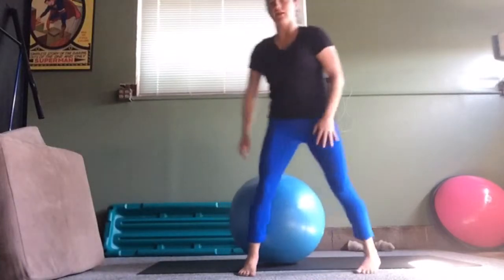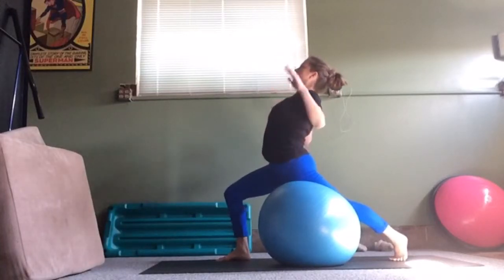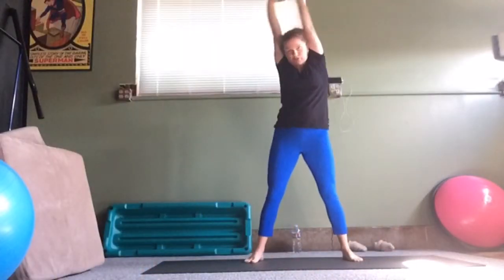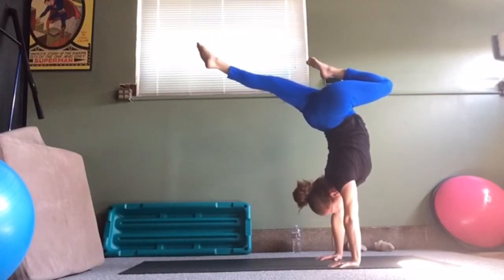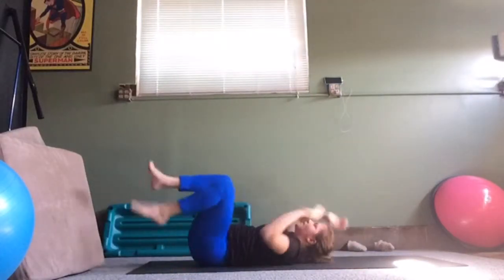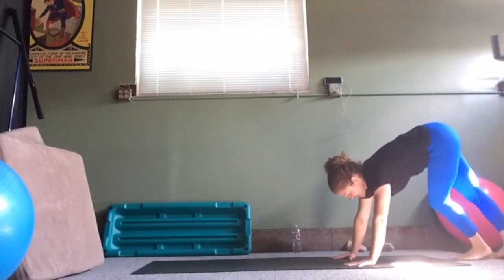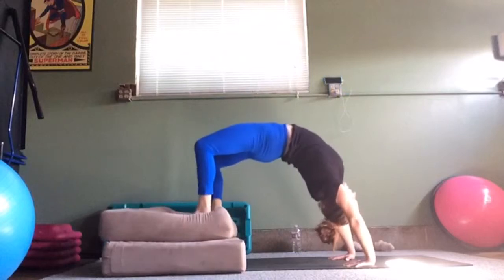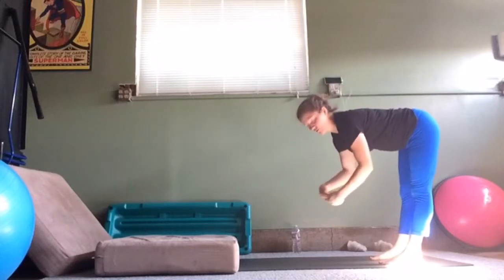Kicking over into Wheel Pose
Some tips and drills for those working on kicking over into wheel pose